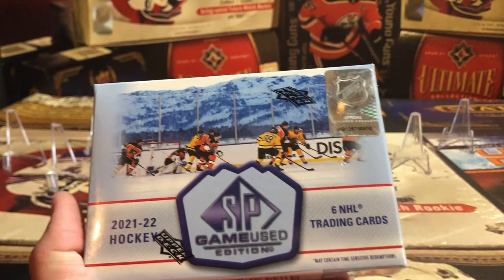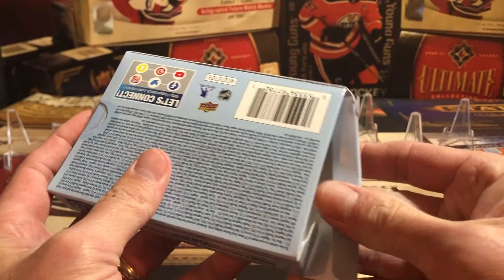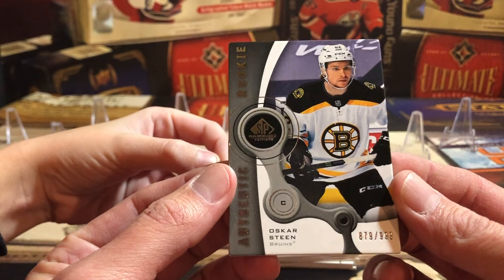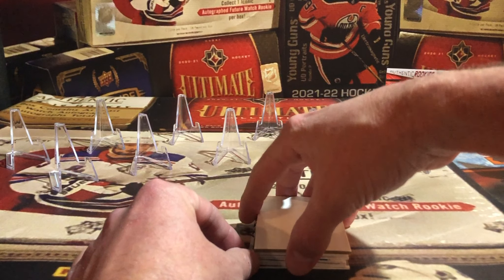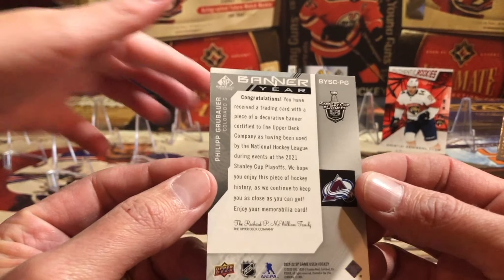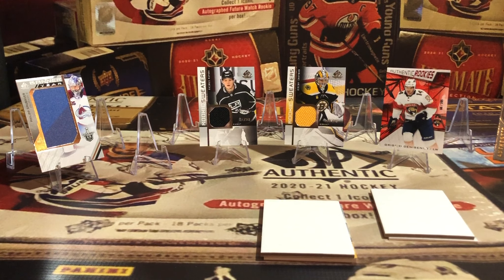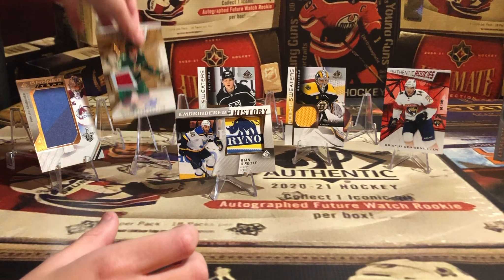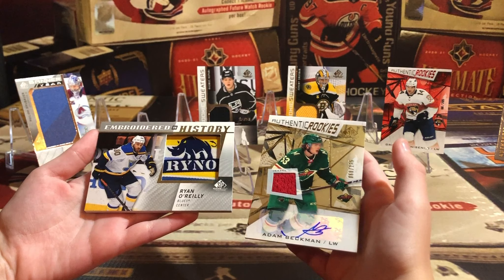2021-22 SP Game Used Hockey Box Break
Elliot and I crack open our very first box of 2021-22 SP Game Used Hockey.